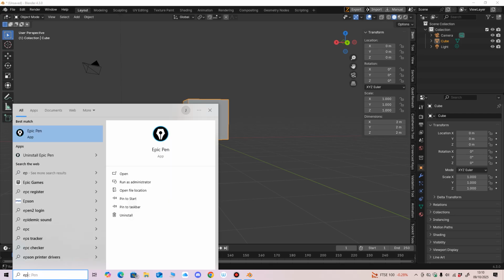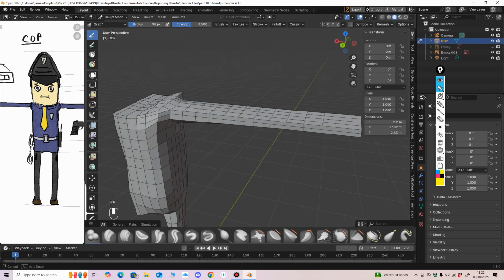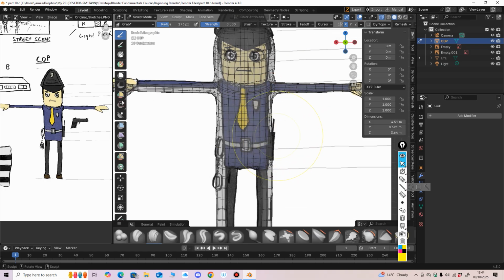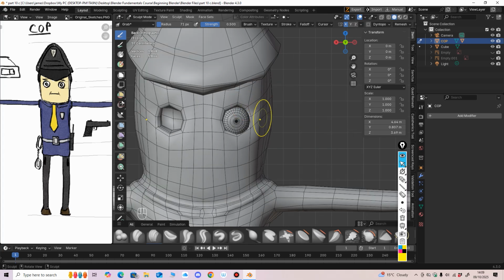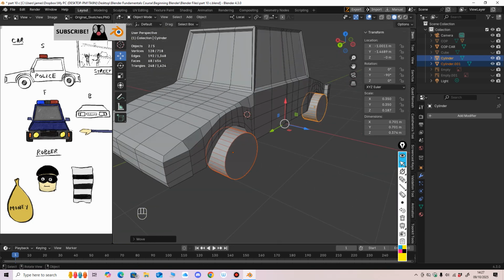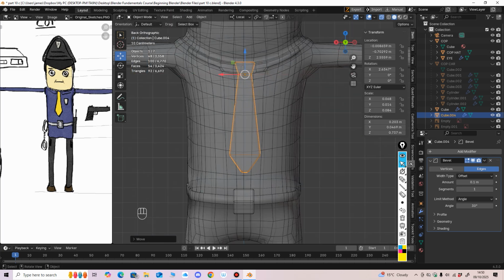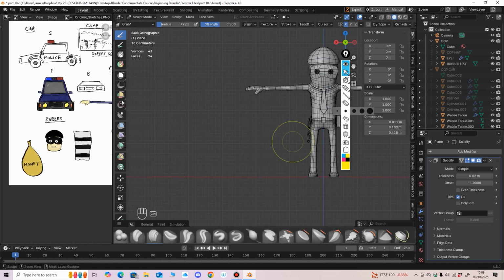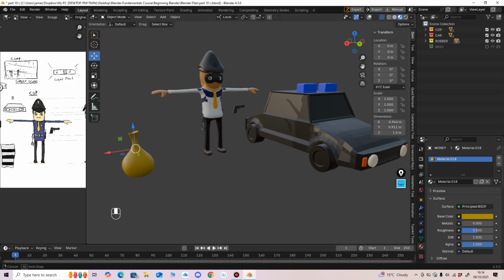How to use blender | Part 10 | Final Project 1/3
In the tenth episode of this beginners series we start to put everything we have learned into practice as we we begin our cop and robber scene. We will model the characters and car and get the materials set up before doing some polish at the start of the next lesson. We will cover modelling techniques, materials and scene efficiency. The course will be divided into 12 parts which will tackle subjects such as modelling, rigging, animation, materials and rendering. The final 3 parts will be dedicated to putting all we have learnt into practice and we will create a cop and robber scene which we will model, rig and animate.

*** I have created a PDF file which you can download to help cement your knowledge. This is highly recommended and can be printed off as a hard copy or opened on another monitor as you follow along with the course ***

Be sure to download the reference images to help with modelling the car and characters: